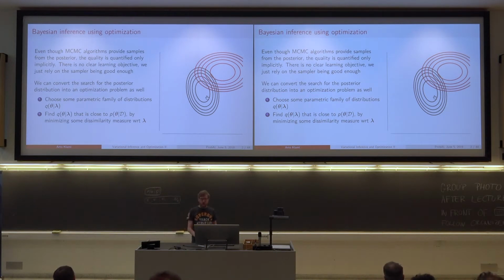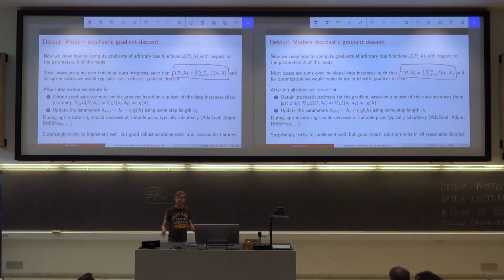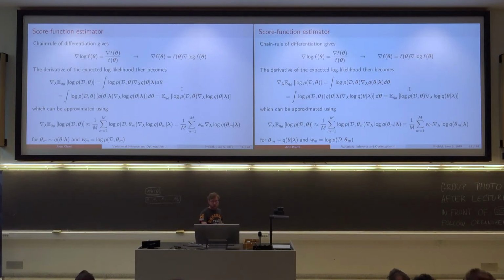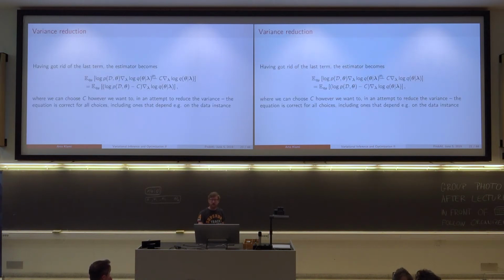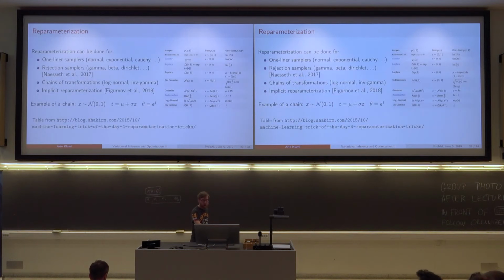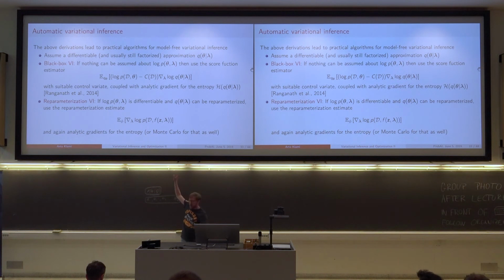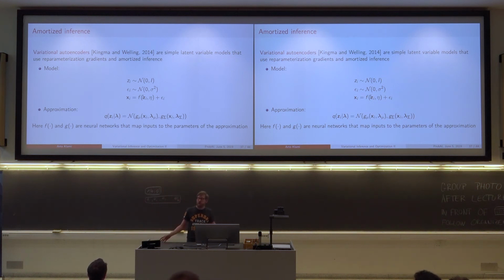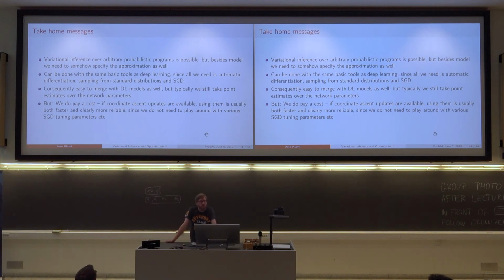Variational Inference and Optimization II by Arto Klami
The lecture "Variational Inference and Optimization II" by Arto Klami was given at the Nordic Probabilistic AI School 2019 in Trondheim.